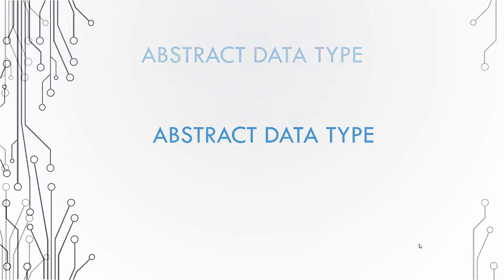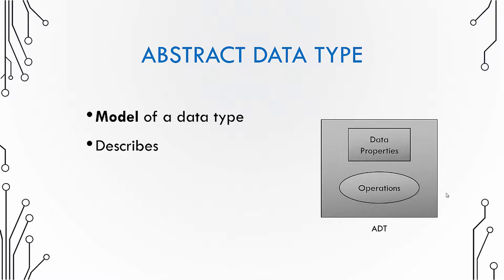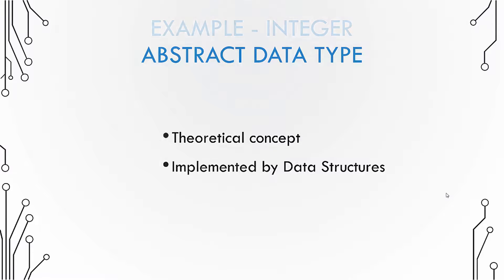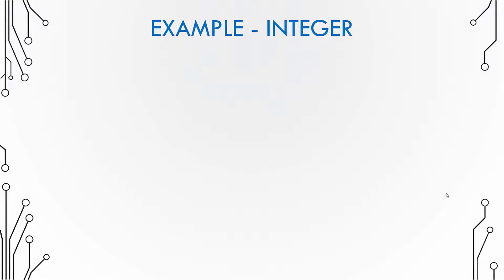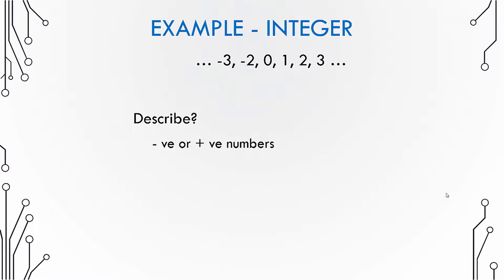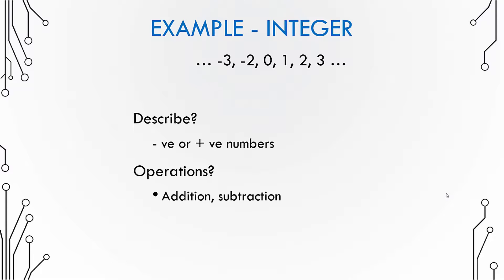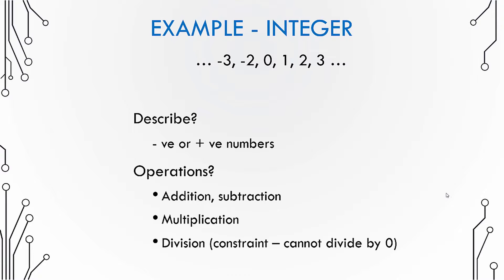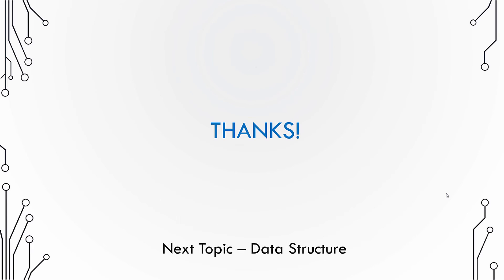Basic Data Structures 1.2 - Abstract Data Type